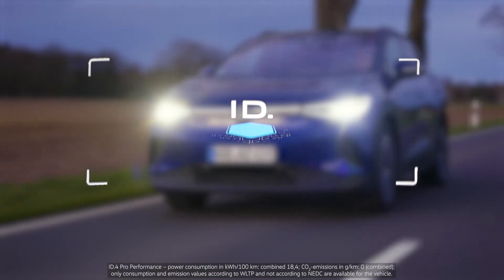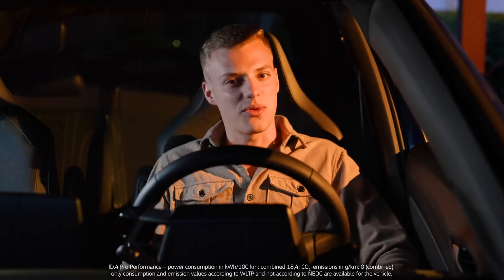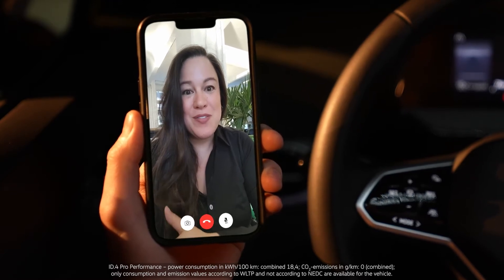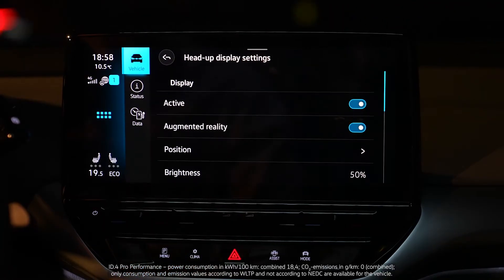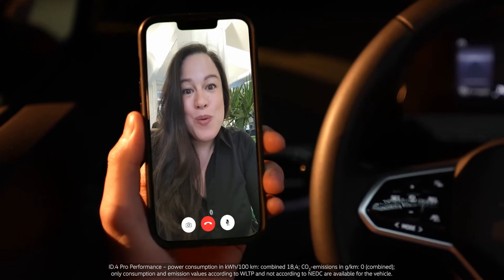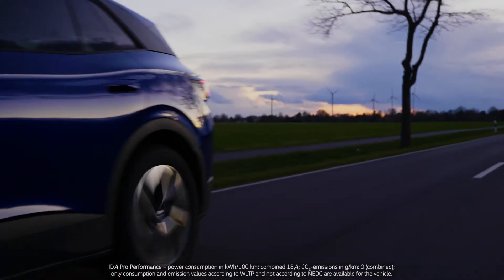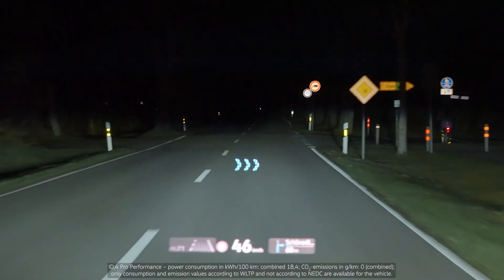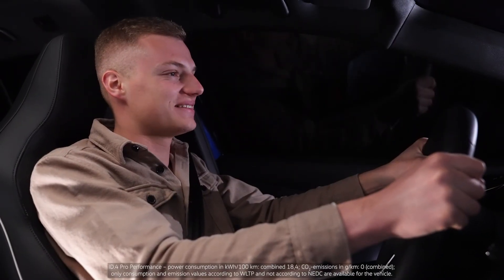HOW TO: Head up display in your VW car?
Have you ever wondered how the augmented reality head up display in your VW car works? Let´s learn more about using the HUD and how you can adjust the different settings in our new episode of HOW TO!

How do you like the series “HOW TO:”. Does it answer your questions? 👇👍

00:00-00:11 - Intro
00:11-00:30 - The Head Up Display in the ID.4
00:30-00:40 - How does the Head Up Display work?
00:41-00:59 - How to activate the Head Up Display?
00:59-01:27 - How to activate the augmented reality functions?
01:27- 01:52 - How you should see the Head Up Display?
01:52-02:07 - Outro

*ID.4 Pro Performance - power consumption in kWh/100 km: combined 18,4; CO₂-emissions in g/km: 0 (combined); only consumption and emission values according to WLTP and not according to NEDC are available for the vehicle.